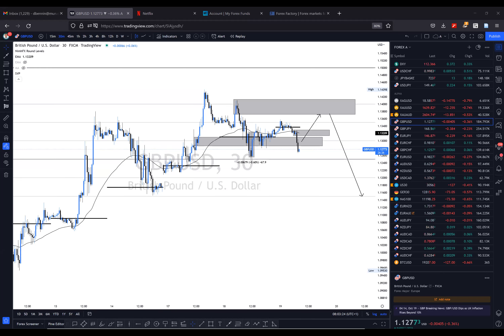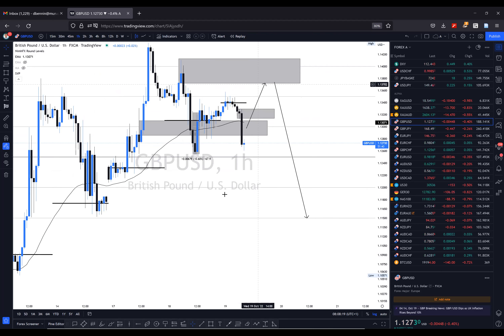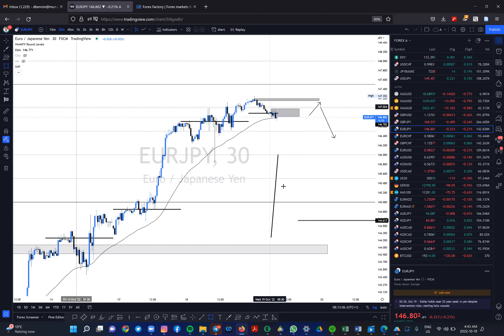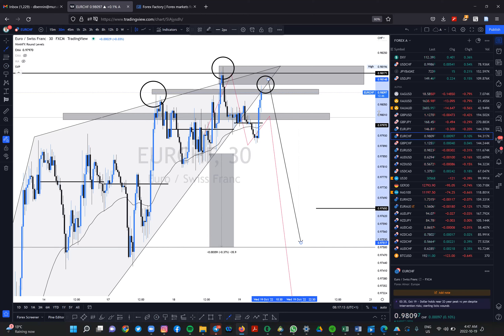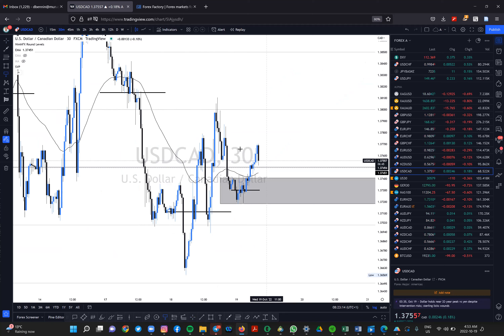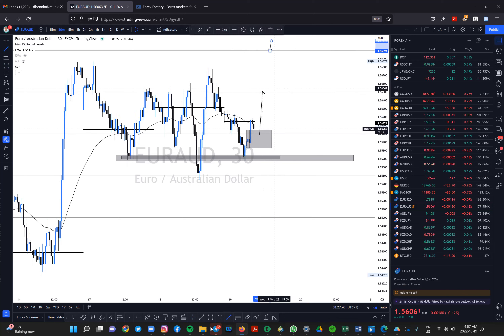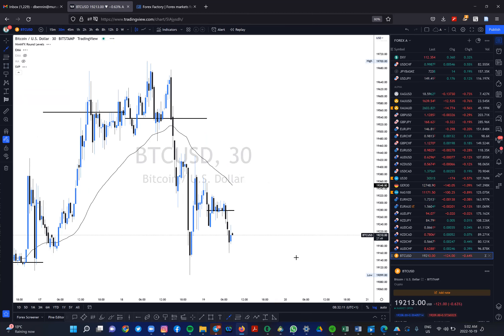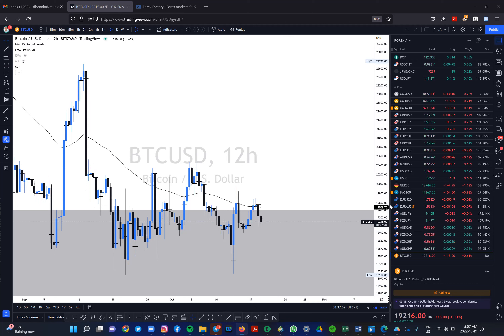FOREX TRADING TECHNICAL ANALYSIS - Formation Tuesday Episode 2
Another episode of formation  Tuesday  where we do  a technical  breakdown  of the market every  Tuesday.  Enjoy.